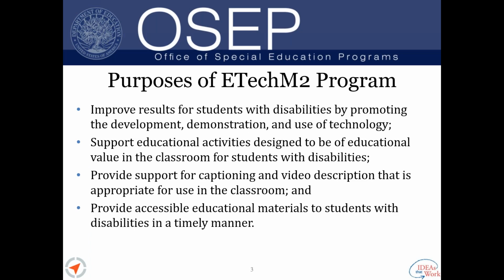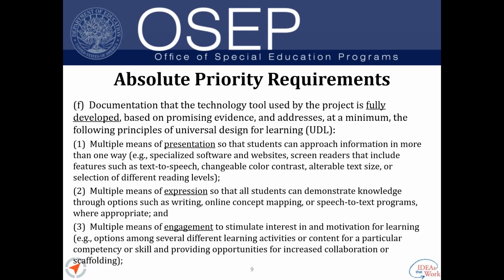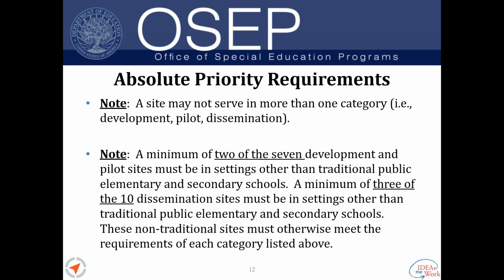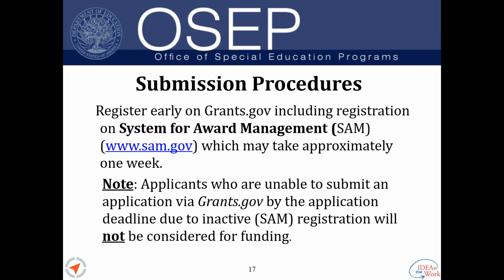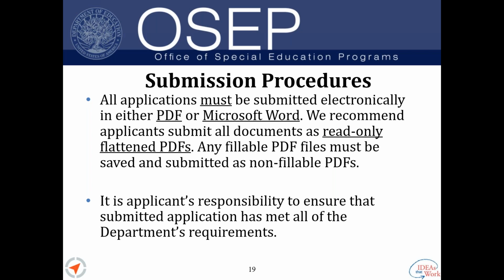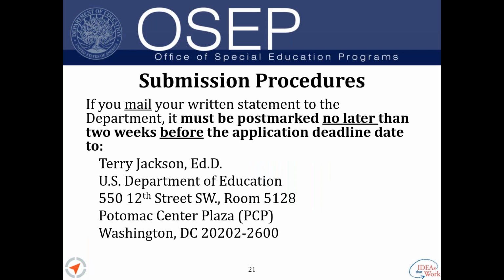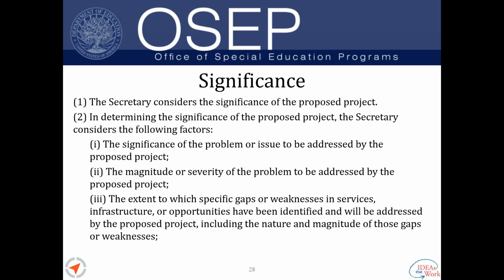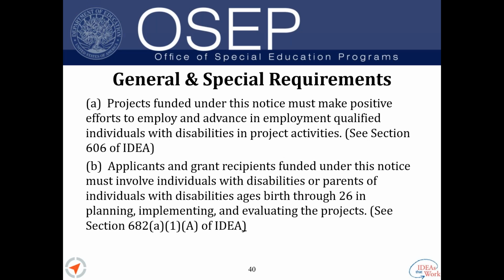2019 - Stepping up Technology Implementation, CFDA 84.327S Informational Webinar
This webinar reviews the application process for the Educational Technology, Media & Materials for Individuals with Disabilities Program:  Stepping-Up Technology Implementation, CFDA 84.327S Grant.